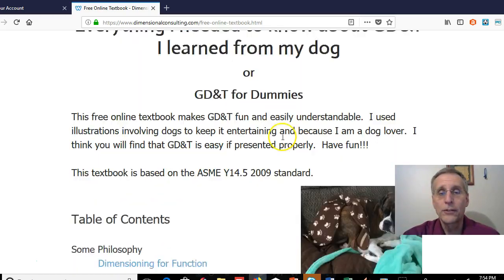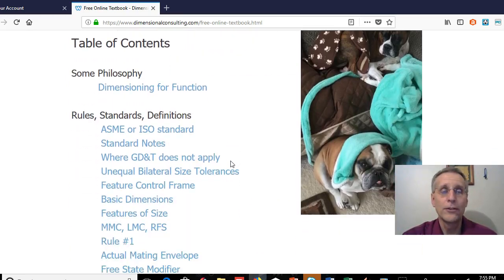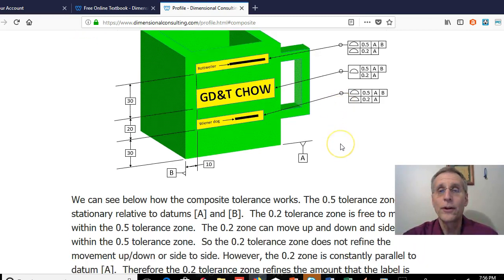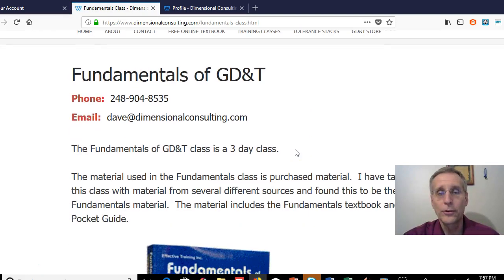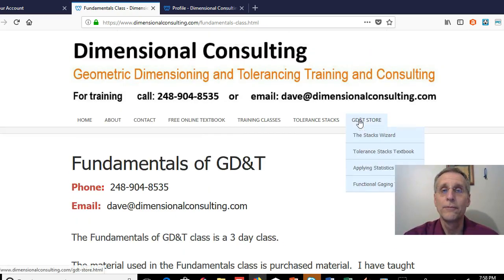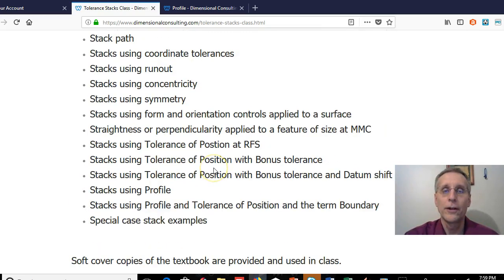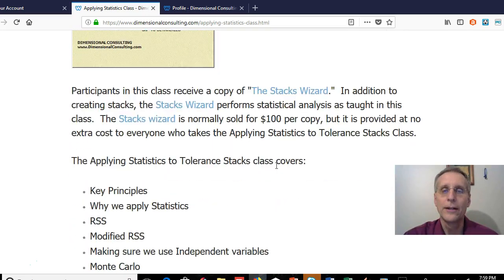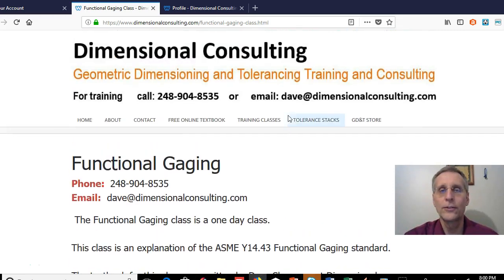Dimensional Consulting Introduction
A tour through the Dimensional Consulting web site